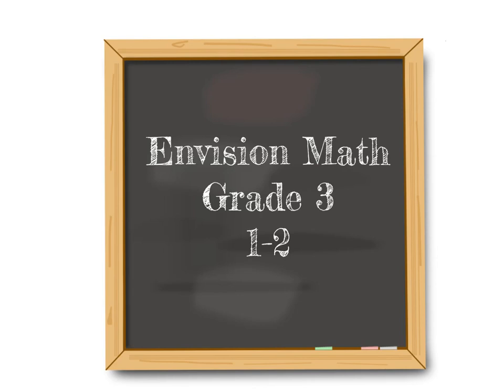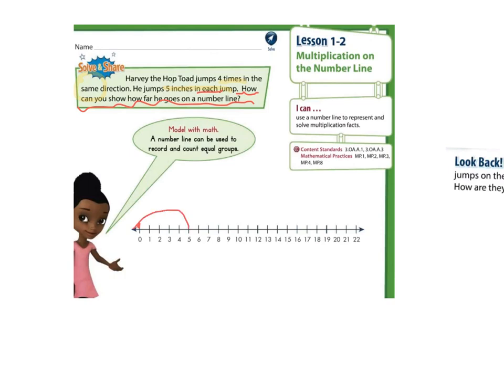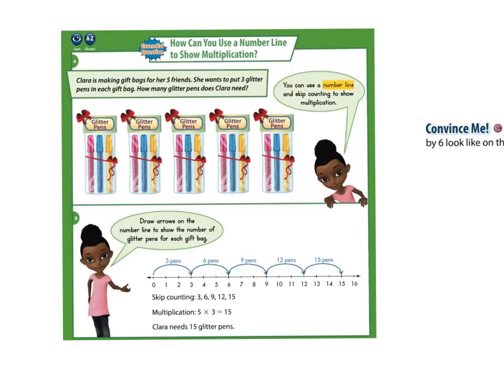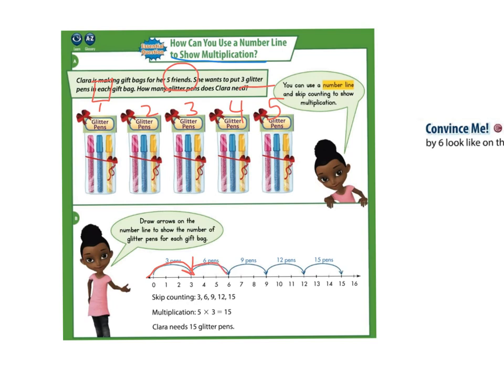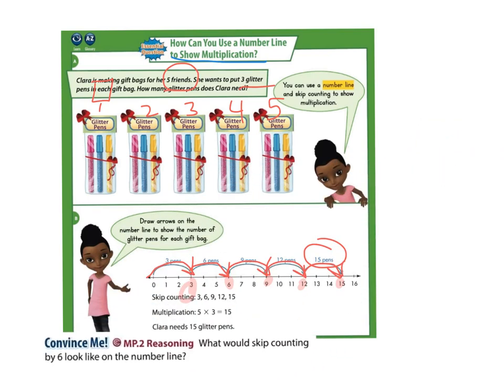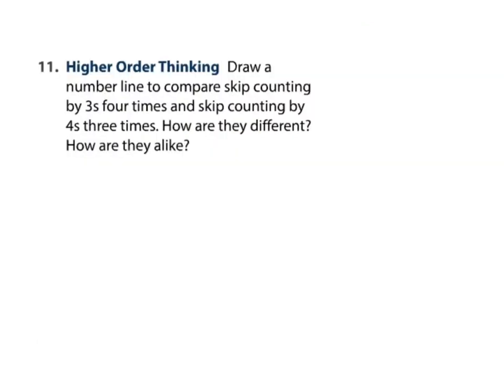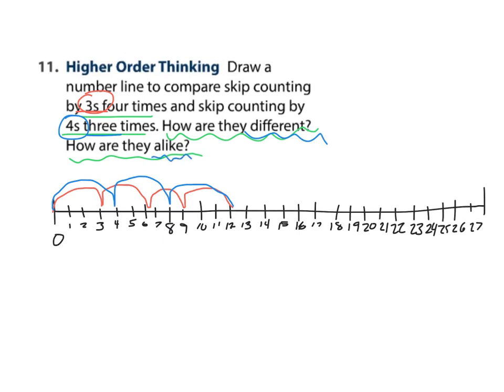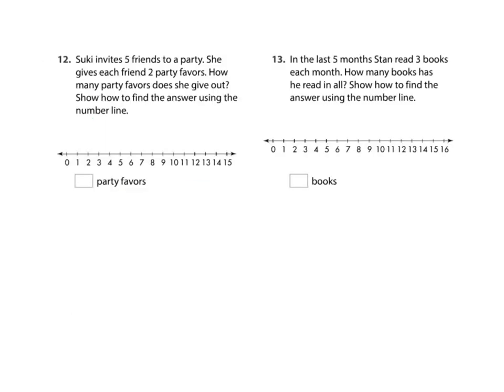Envision Math 2.0 Grade 3 Topic 1 Lesson 2, 1-2, Multiplication on a number line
I use these videos to front load and flip my classroom. This video is used with an Edpuzzle the day before each lesson for students to preview and practice. It is also a good resource for parents to see how the lesson was taught and to be able to help their child with homework.